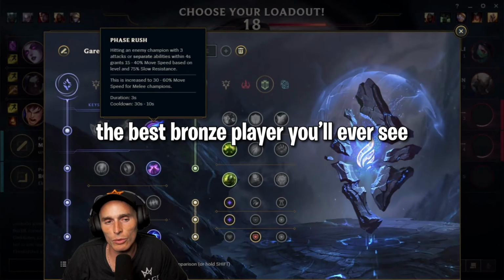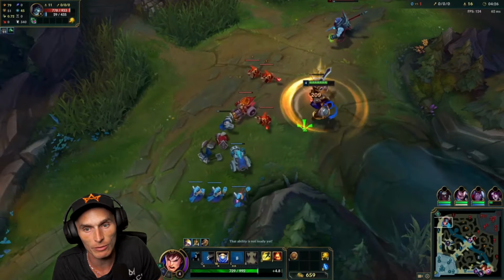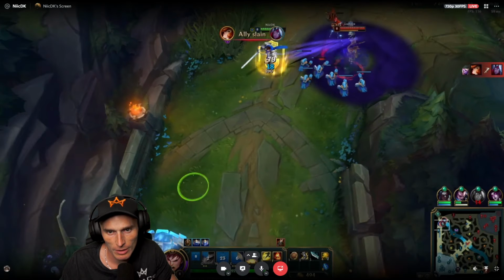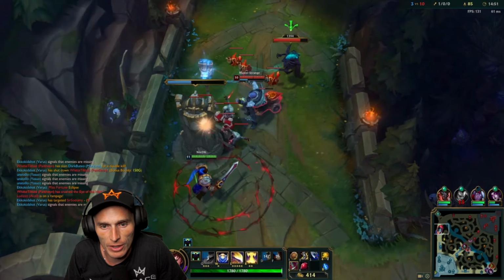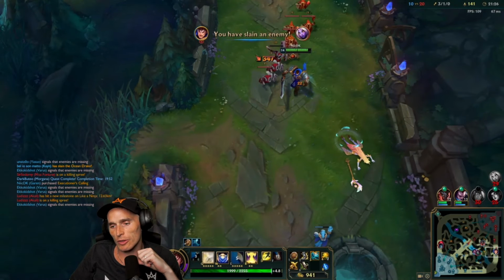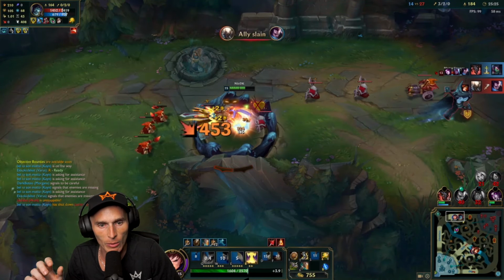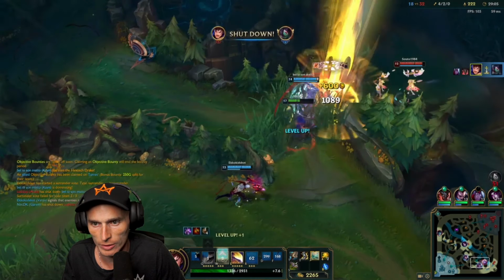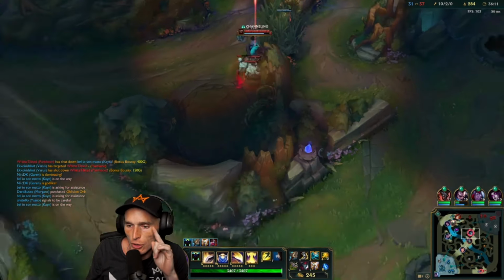This is one of the best bronze players I have ever seen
This guy is very new but he is one of the best bronze players I have ever seen.
BOOTCAMP:
EARLY BIRD SIGNUPS ENTER A RAFFLE FOR AN ALL EXPENSES PAID TRIP TO WORLDS FOR YOU AND A FRIEND
IT'S THE BEST AND MOST AFFORDABLE WAY TO IMPROVE AT LOL

I am creating even MORE coaching content! This is the #1 place on the planet for Improving your League of Legends Gameplay!!

More -